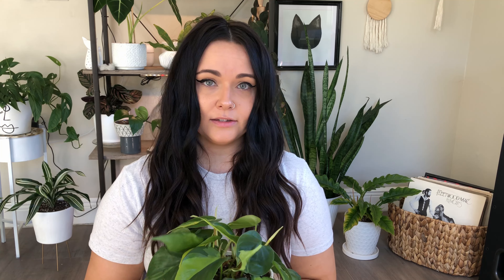My FIRST Houseplant Haul | January 2021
Hey guys! Welcome to my very first houseplant haul of 2021!

Plants:
Philodendron Brazil
Cactus Fern
Lemon-lime Maranta
Begoina Maculata
Monstera Adansonii (wide leaf)